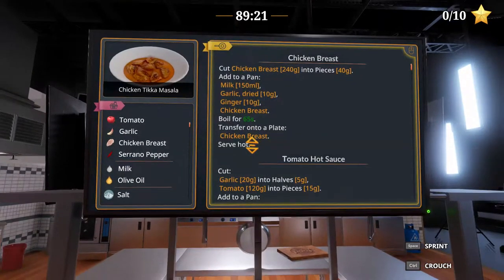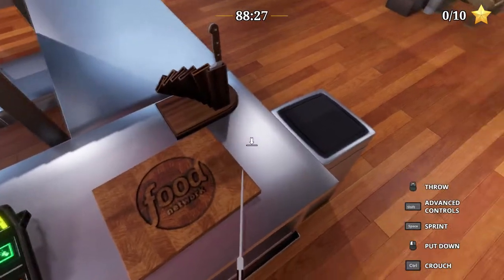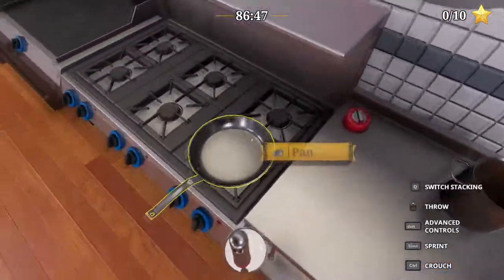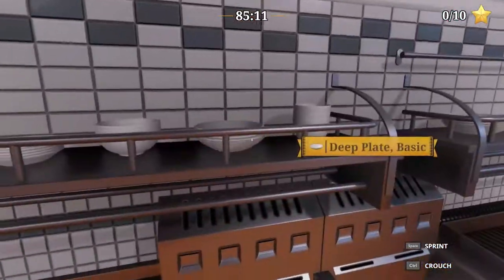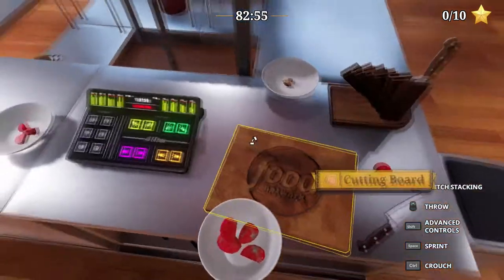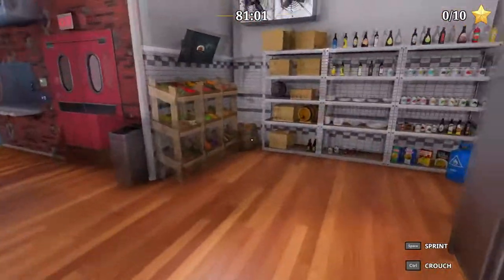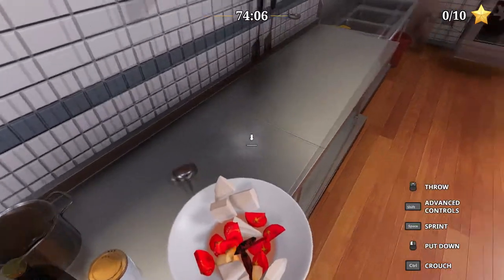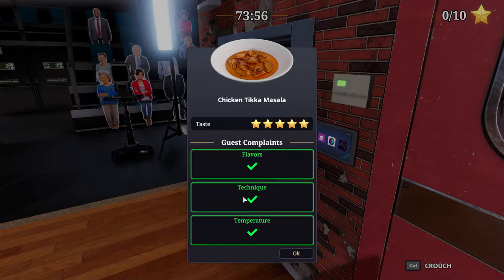Cooking Simulator EP104: B84 - [5-Stars] (DLC) Chicken Tikka Masala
EP104: Bonus 84 - [5-Stars] (DLC) Chicken Tikka Masala

To the Food Network DLC! From here on, the approach is to be slightly less careful with the cutting of ingredients. Trying to keep an episode short while still preparing all the ingredients in this episode. That includes those ingredients specially prepared in their own episodes, such as tomatoes, garlic, red bell pepper etc..